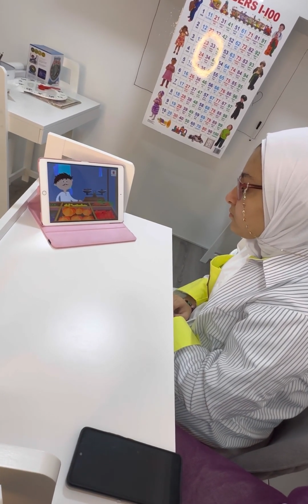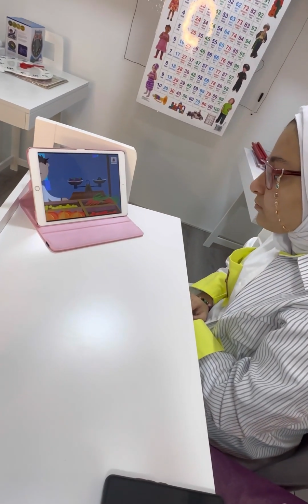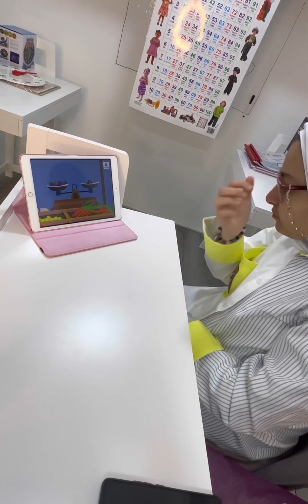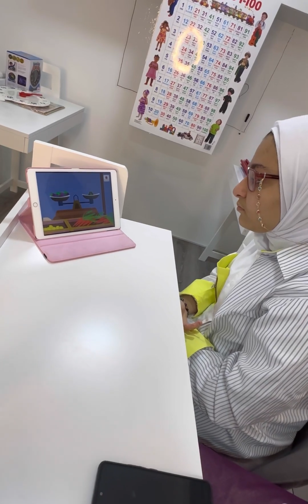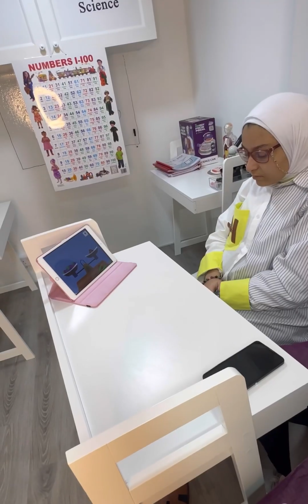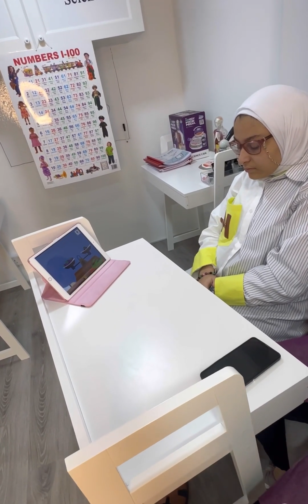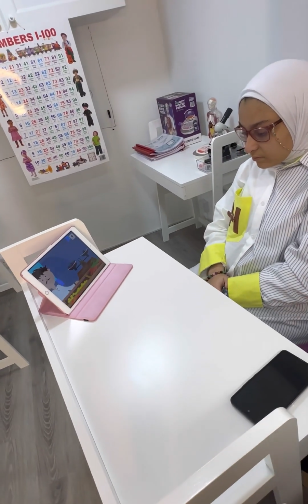Math :Weight (kilograms and grams).